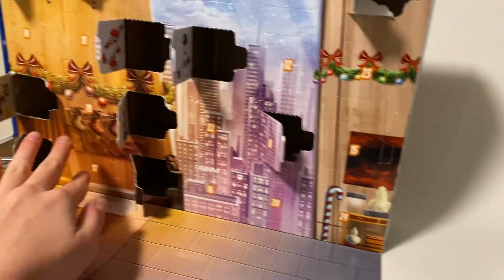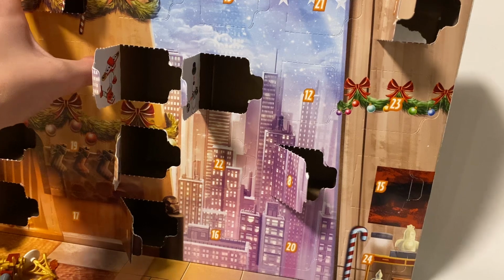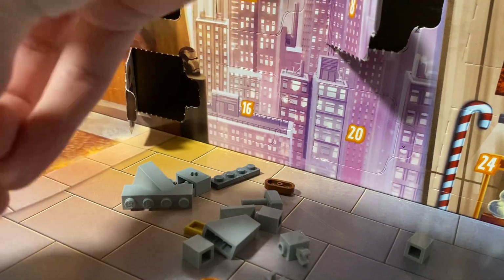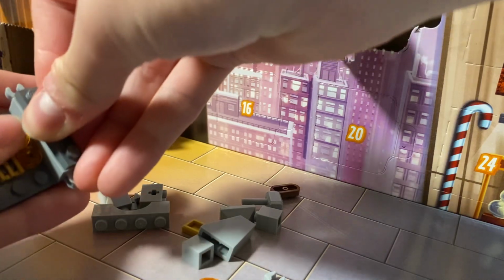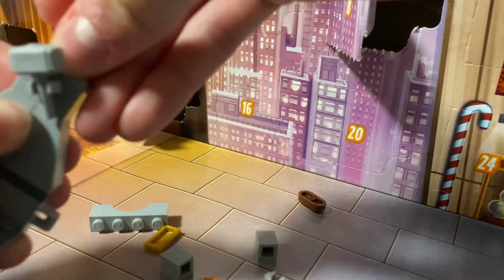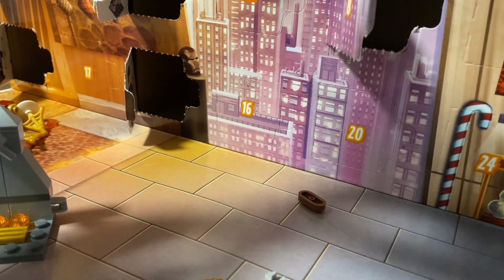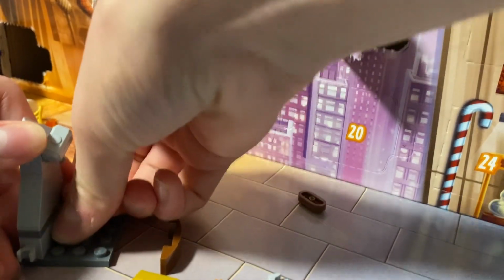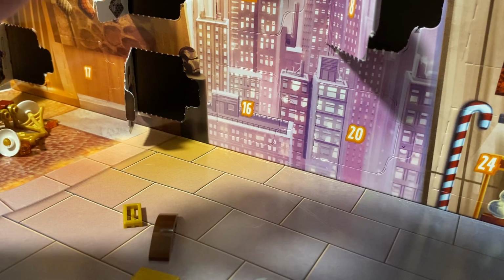LEGO Marvel Advent Calendar Day 11